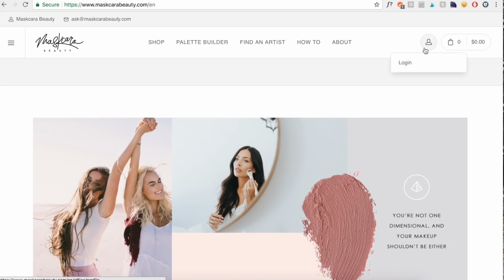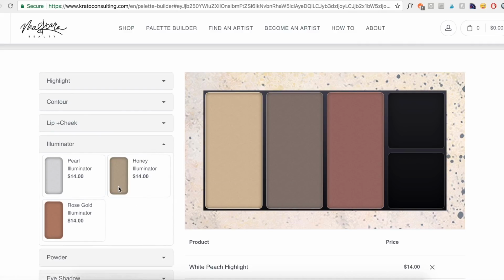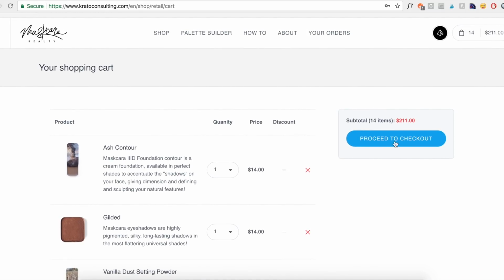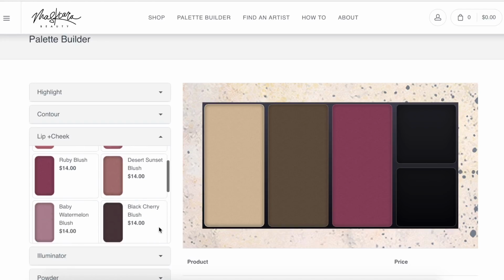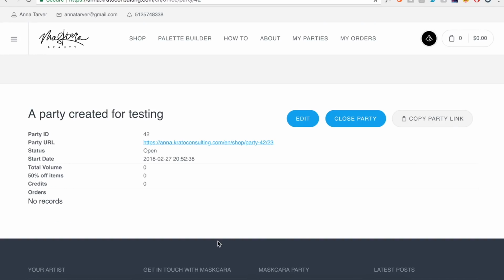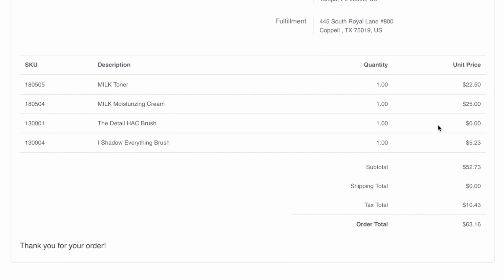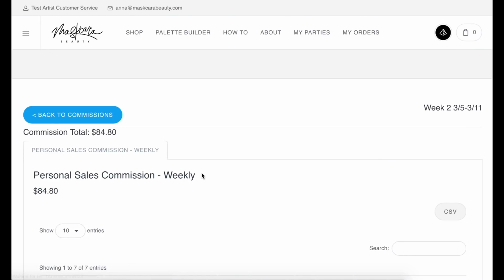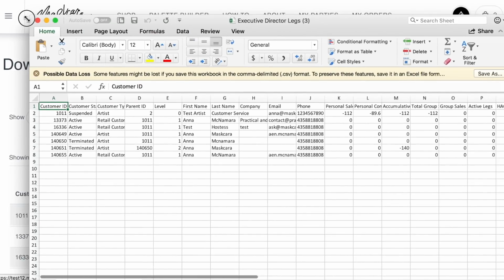Maskcara Website Tutorials